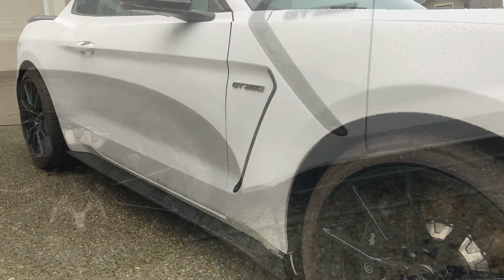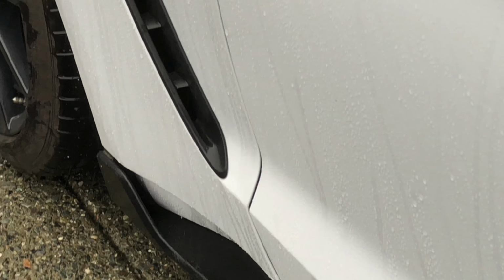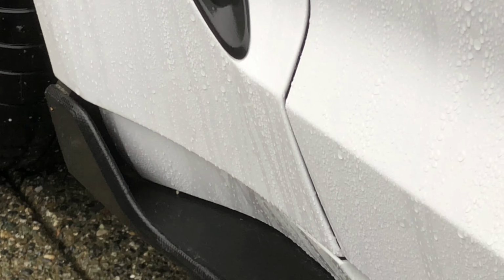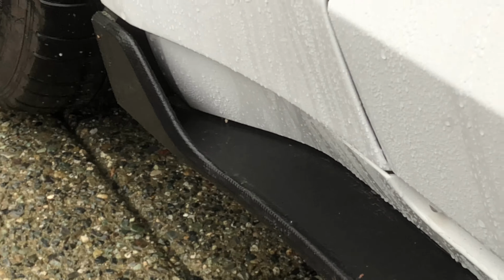Jlt rock blocker for Shelby GT350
The JLT road blocker. I was quite skeptical about this little piece of foam, but they turned out great so far. They completely block all rocks. The install is literally sliding the foam from the wheel well into the skirt. i'll do an update in 1000 km.